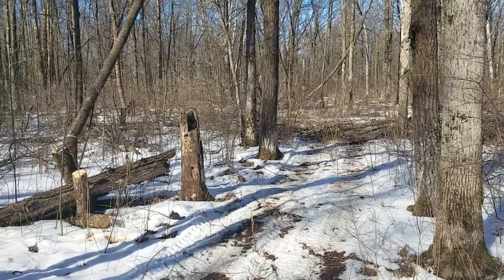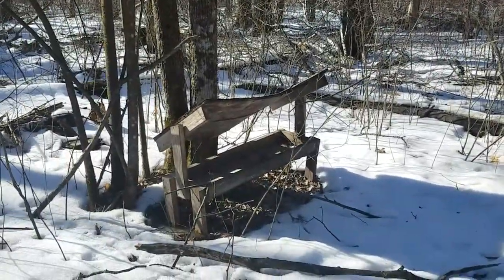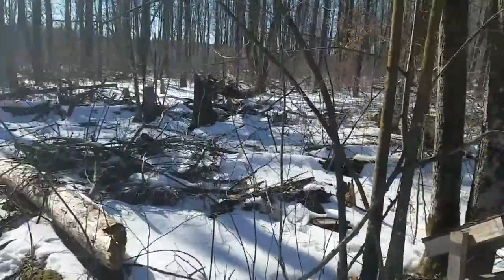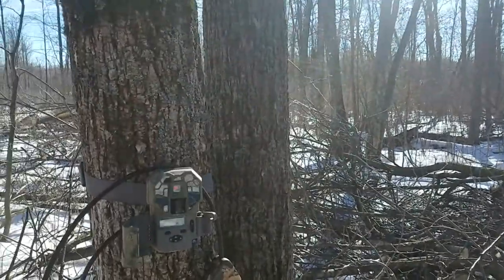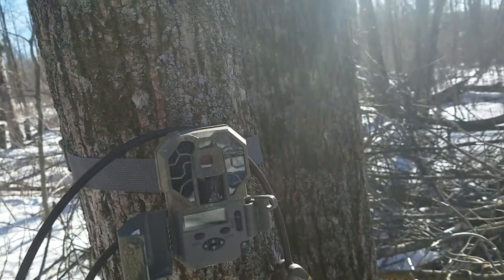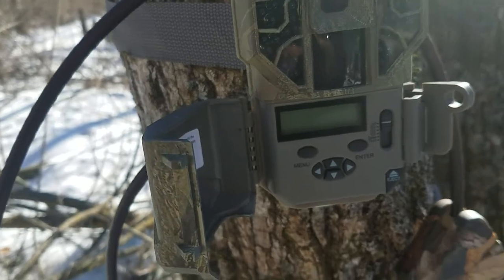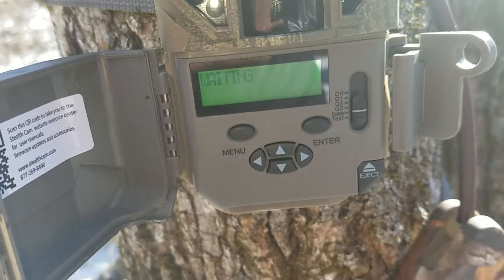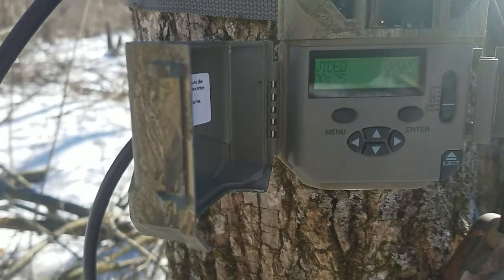setting up the stealthcam g45ng pro for the first time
first time setting up the trail cam